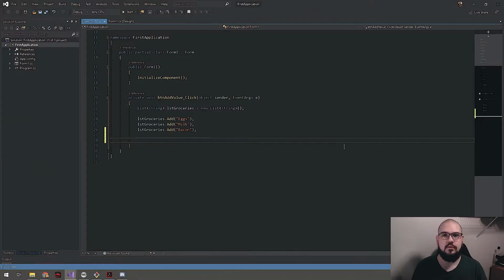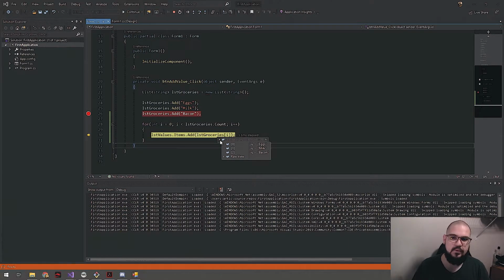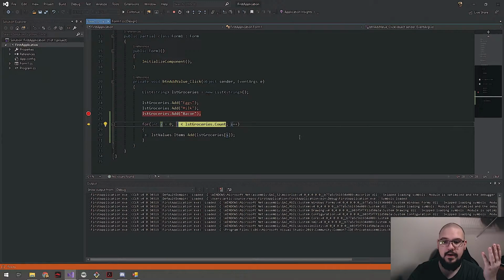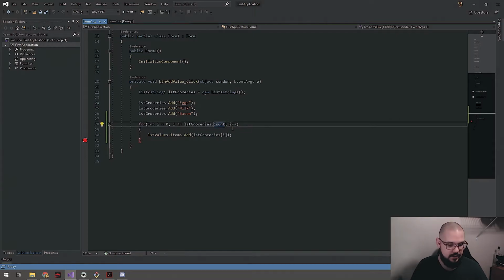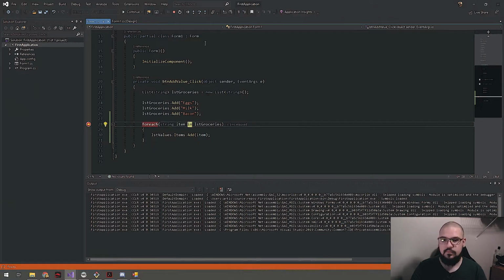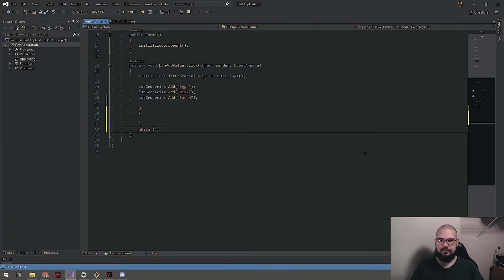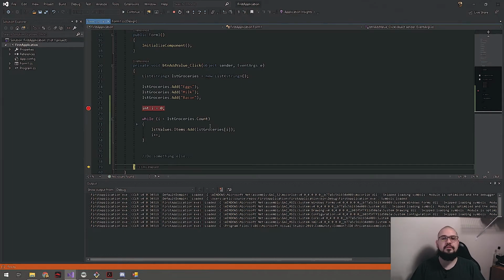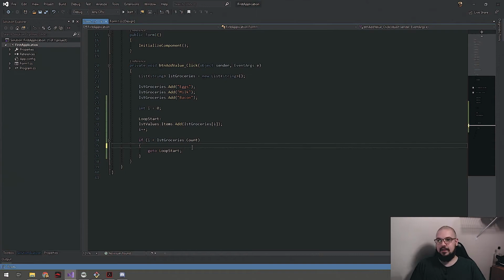Programming in C# | Episode 4 - LOOPS LOOPS LOOPS LOOPS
I was going to start making shorter videos... Then this happened...

Anyway, it's foundational knowledge, so stay with it and I promise it will make sense the more you mess around with looping!

If you want to watch the last episode, you can find it and it should set you up nicely for this video!